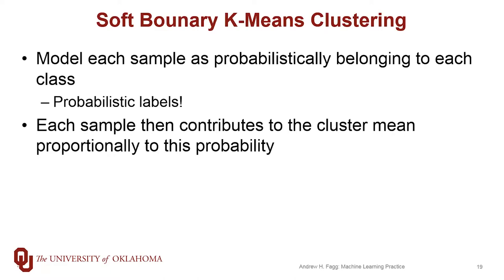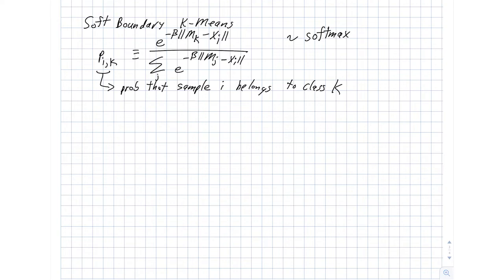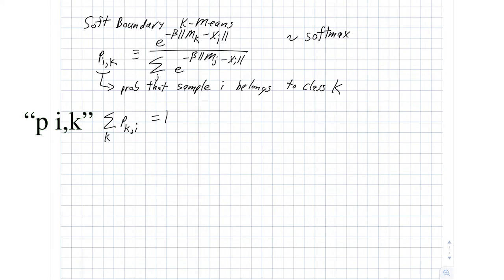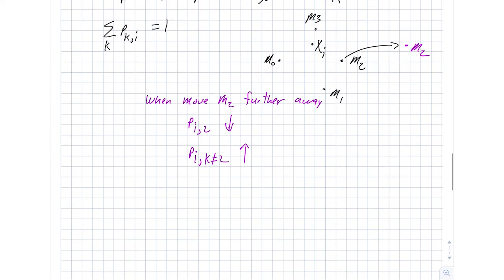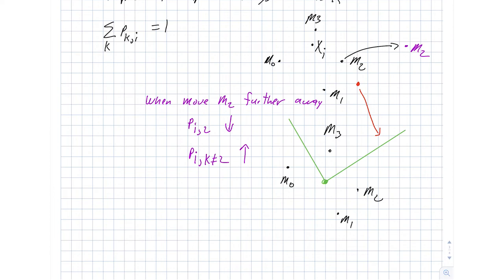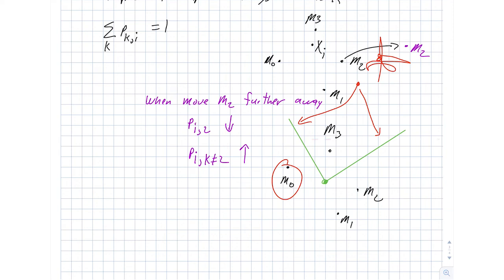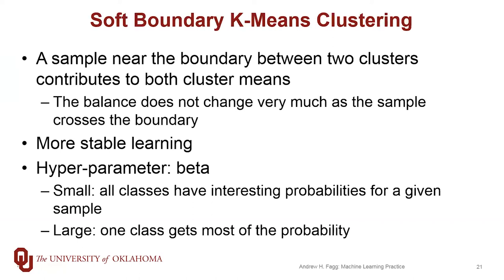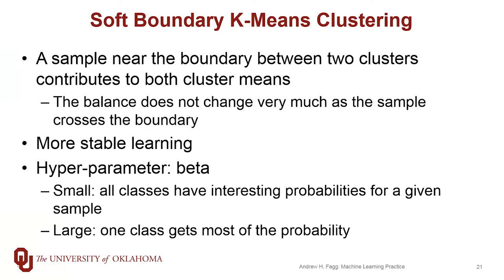Soft Boundary K-Means Clustering